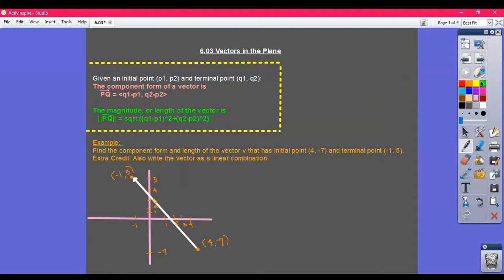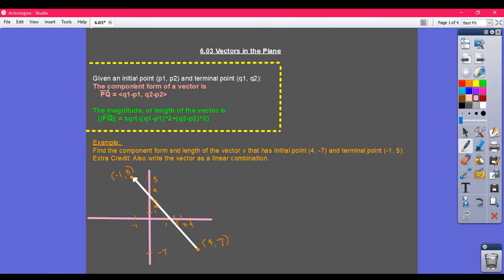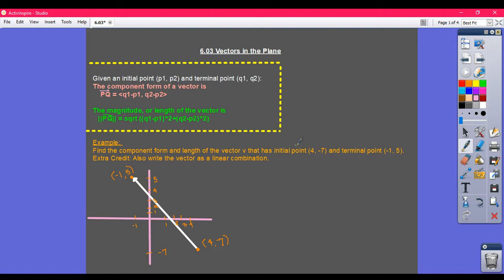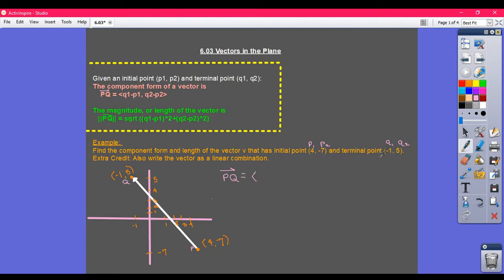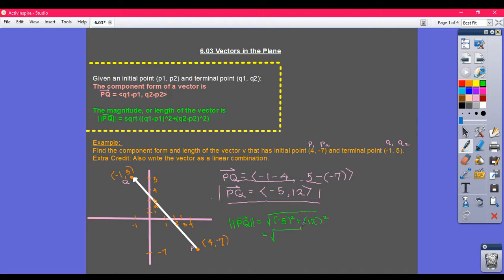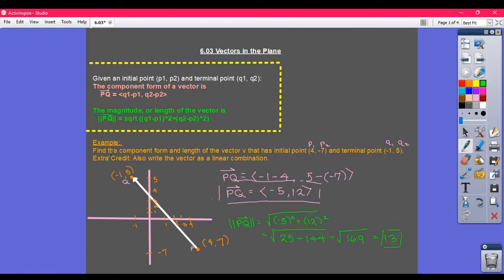6 03 Component Form & Magnitude of a Vector